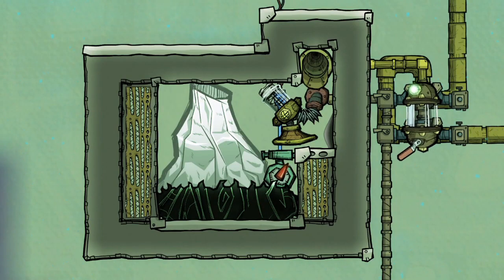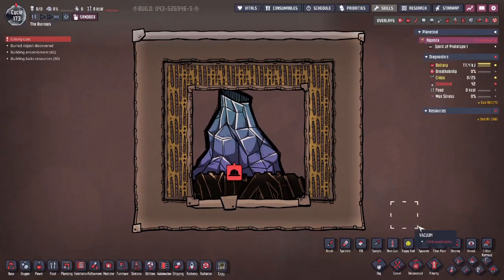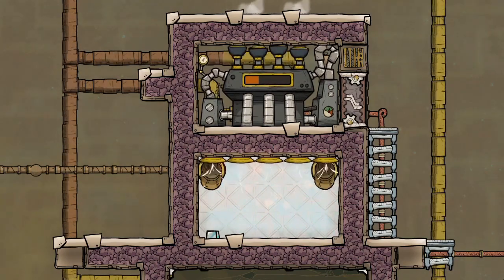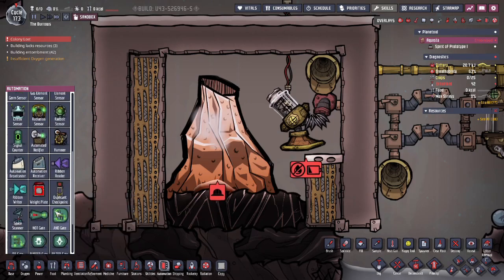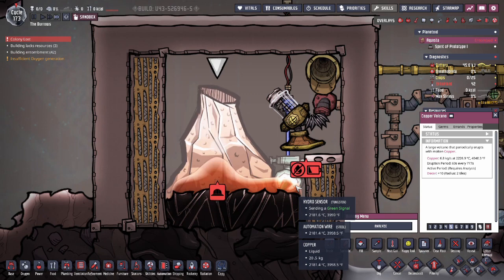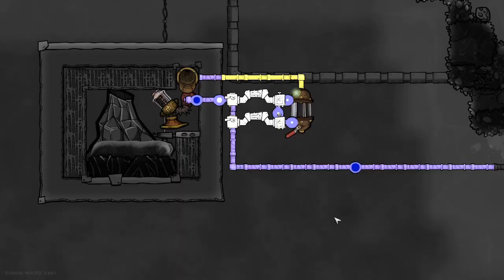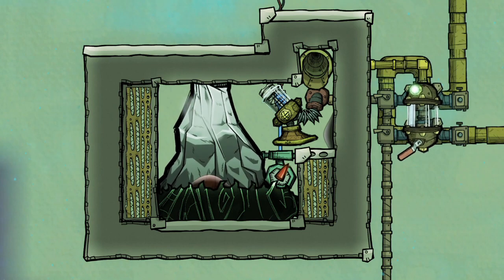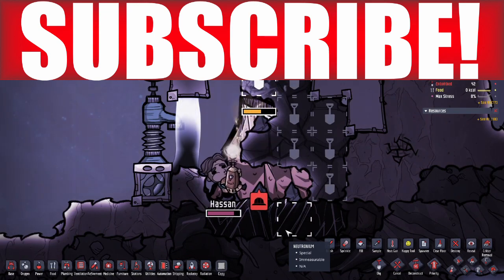Mastering Volcanoes - Oxygen Not Included (Tutorial)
How to use volcanoes for different builds or just put the lock on them while you expand your colony until you're ready to use them.

0:00 Intro
0:23 Making Volcanoes Safe
1:19 Transporting Molten Metal